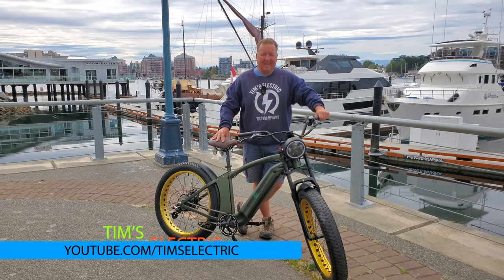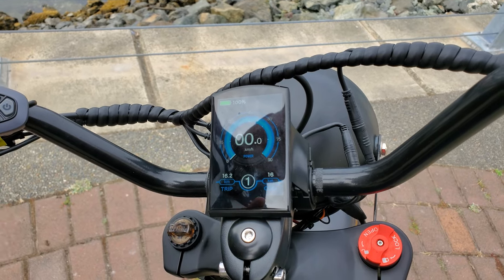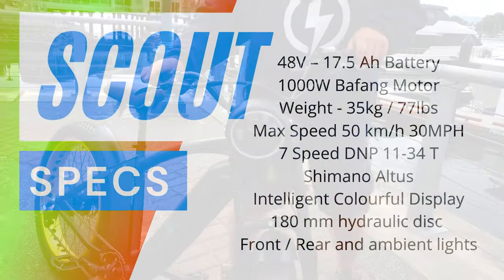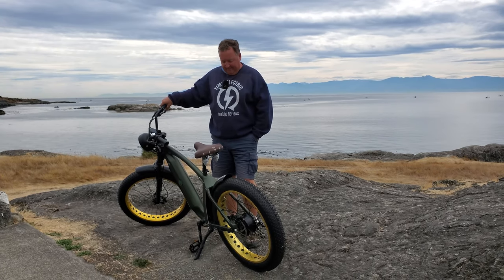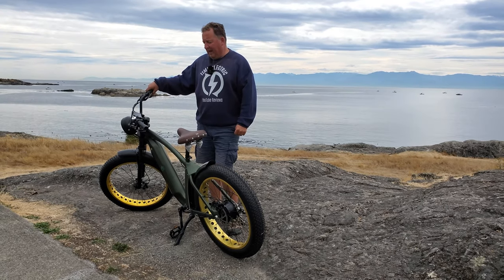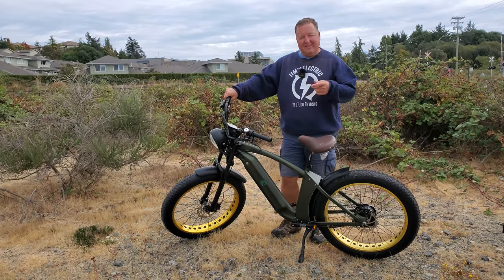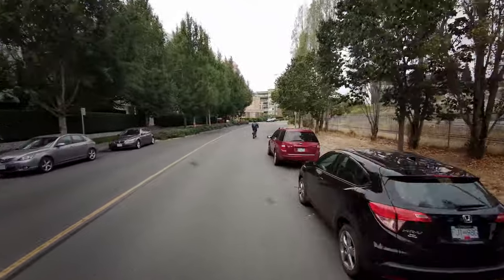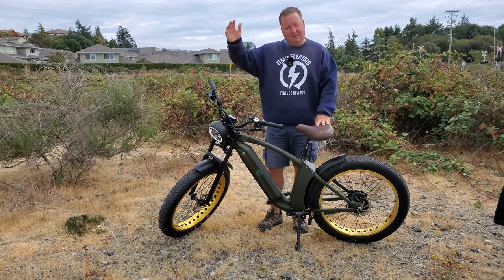Top Fat Tire Electric Bike 2022 | Best Fat Tire e-Bike 2022 Scout Retro Fat E-Bike - Review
Scout Retro Fat E-Bike - Exclusive Review

Introducing the Scout
Ride the Glide has a new Ebike called the Scout. A retro style fat tire e-bike, the Scout will take you cruising around the city in style. A plush, comfortable ride with the impression leaving double shouldered inverted suspension fork, spring cruiser saddle and cruiser handlebars. Pedal as much as you want with the cadence sensor pedal assist or let the throttle kick in and have a nice relaxing cruise.

The Scout combines an old classic look with new fresh design. The white wall tires call back to a simpler time and the front suspension fork and handlebar are an echo of the past. The subtle design of the Scout is instantly recognizable without being over designed and in your face. Plus with the 1000W Bafang motor it will feel powerful like the old school motorcycles it’s modeled after.

Battery: 48V 17.5Ah Samsung

Charger: 48V 2A

Motor: 48V 1000W Bafang rear hub

Controller: 28A controller with water resistant connections

Display: Bafang M600 system display

PAS Sensor: 5 level assist;  cadence sensor

Lights: Front and rear lights, rear light

Range: 35-75 km (estimated)

Throttle: left hand thumb throttle

Wiring: water resistant connections

Top Fat Tire Electric Bike 2021 | Best Fat Tire e-Bike 2021 Scout Retro Fat E-Bike - Review

Tim West
Victoria BC
V8V 4Z8
Canada